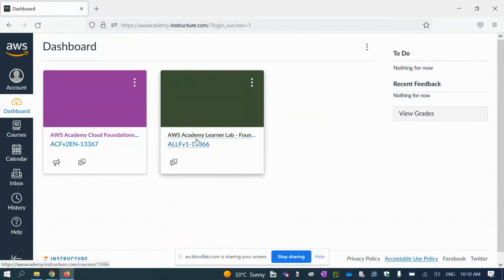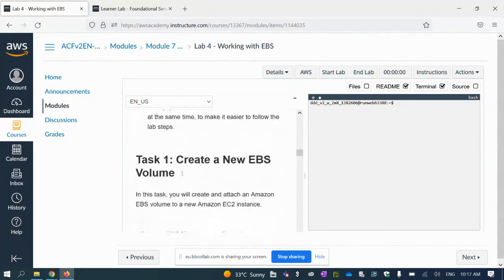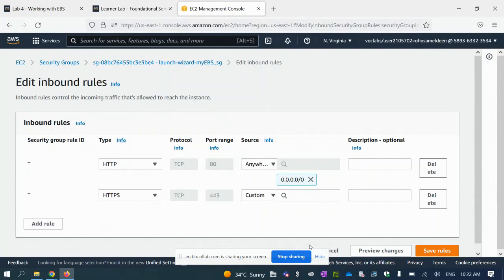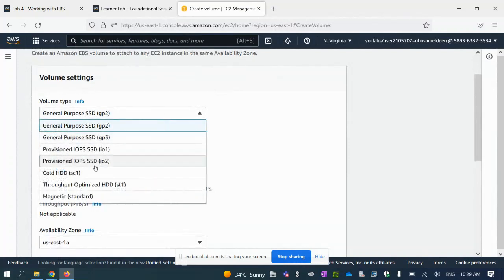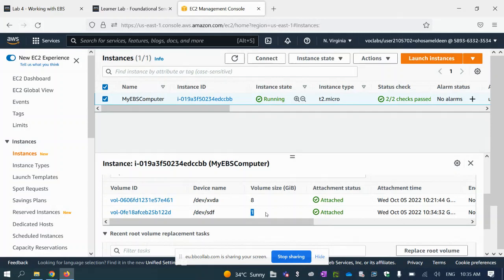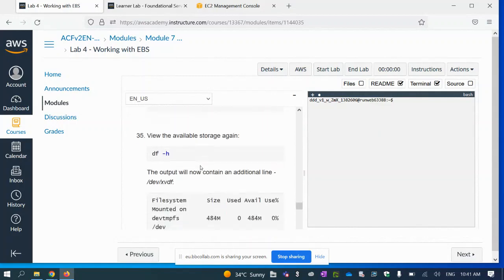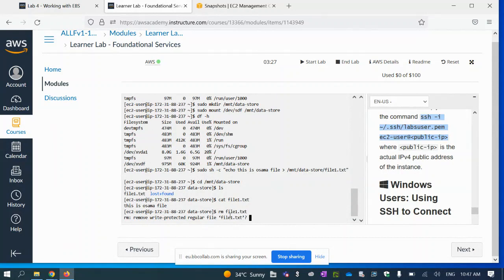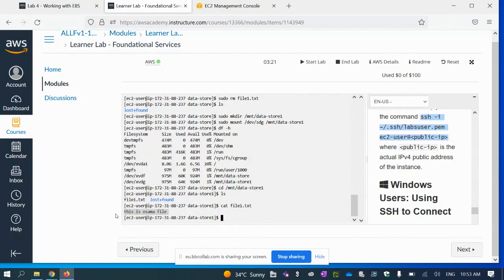Elastic Load Balancing (EBS) Lab